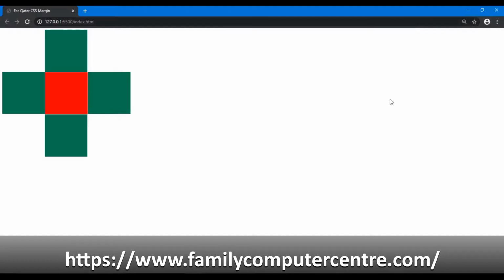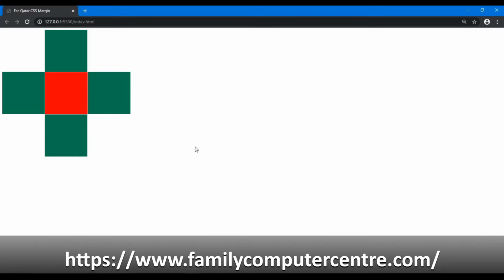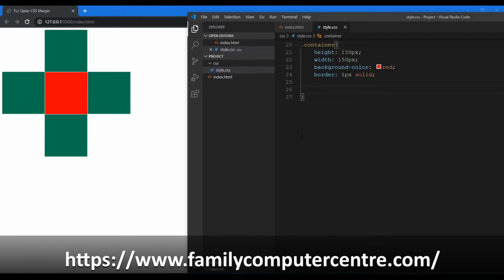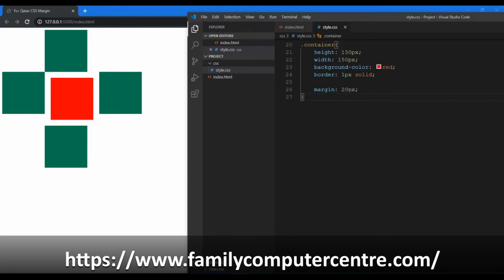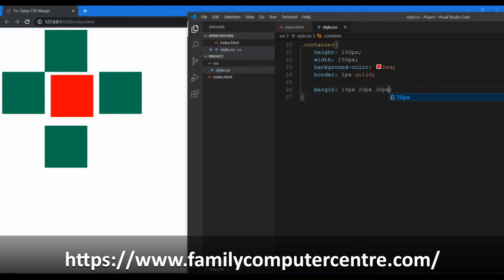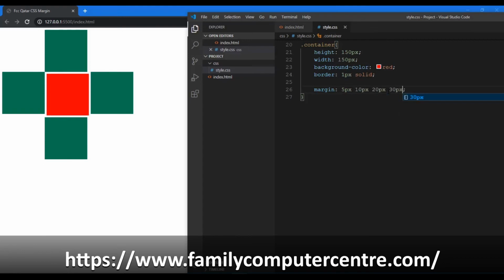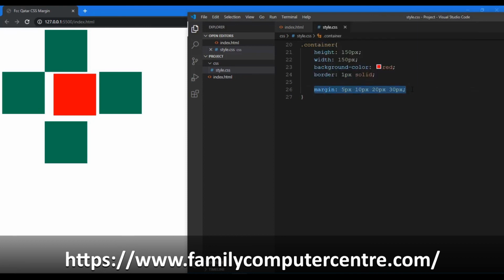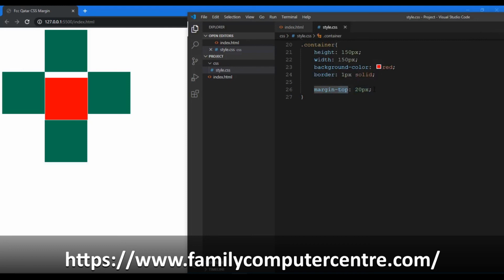CSS Tutorial | How to set margin in CSS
The CSS margin properties are used to create space around elements, outside of any defined borders. With CSS, you have full control over the margins. There are properties for setting the margin for each side of an element (top, right, bottom, and left). This video helps you to understand how to set margin for the elements.
Topic of Discussion are:
1. Setting CSS Margin